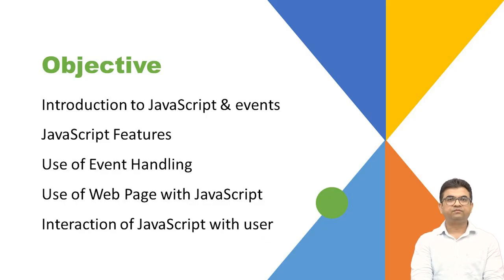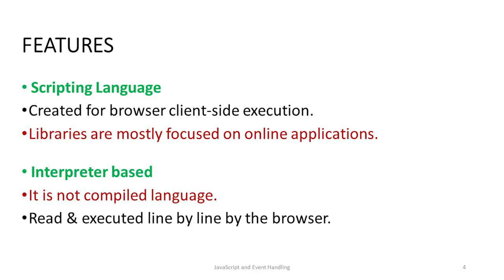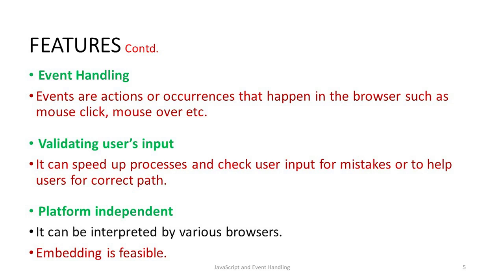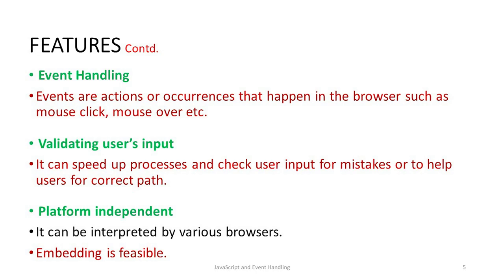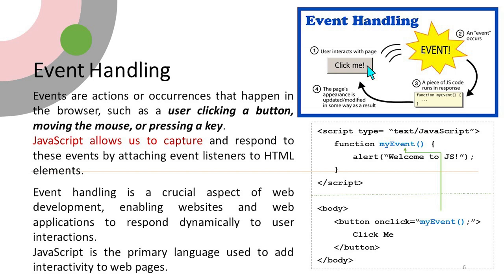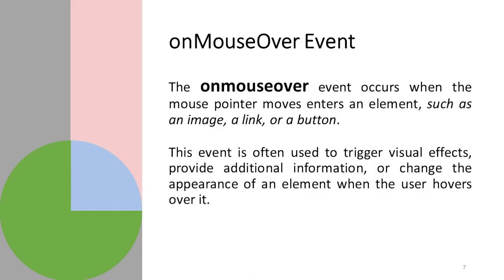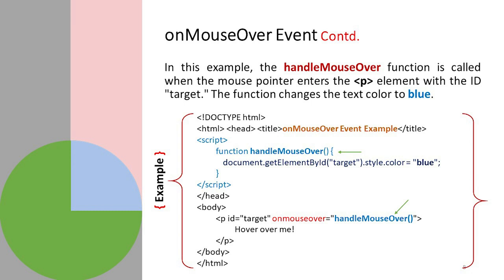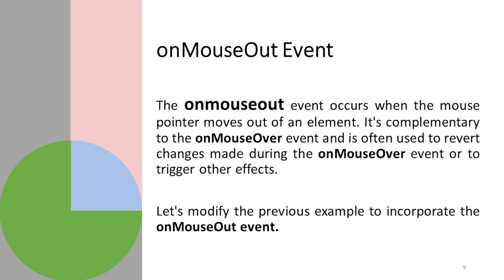JAVASCRIPT AND EVENT HANDLING